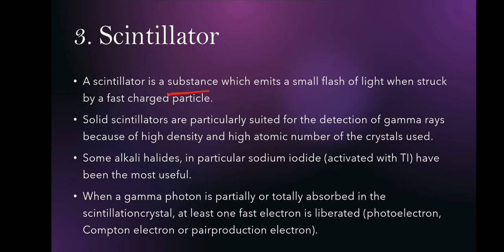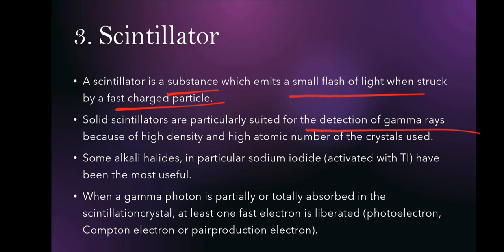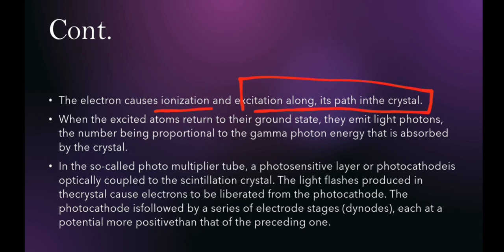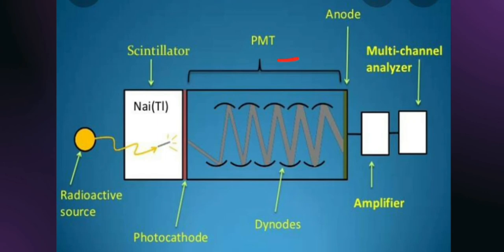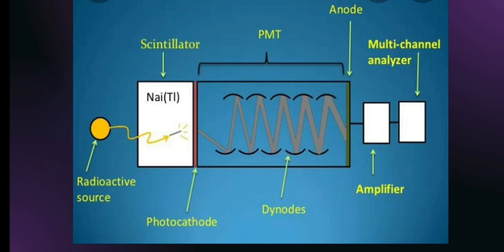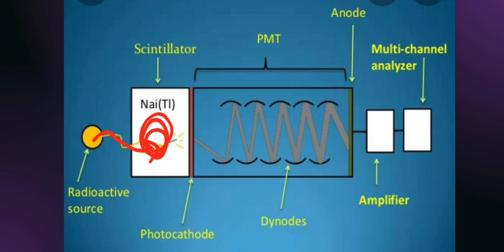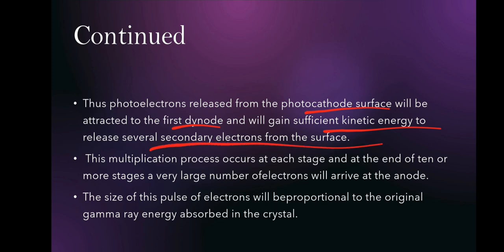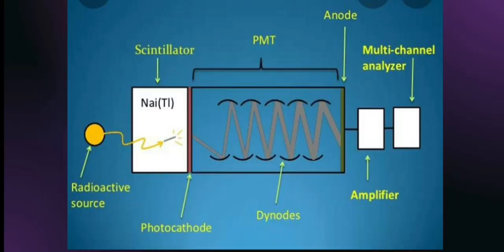What is a Scintillation Counter ? | Working of Scintillation Counter | Measurement of Radioactivity